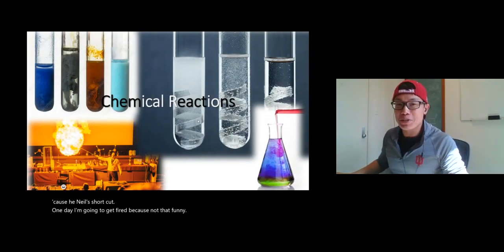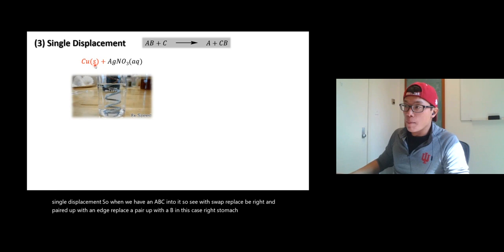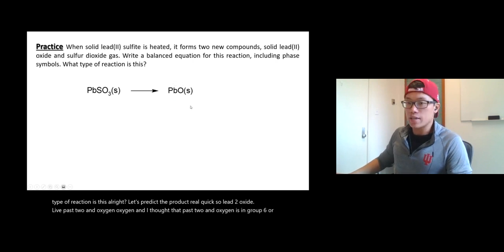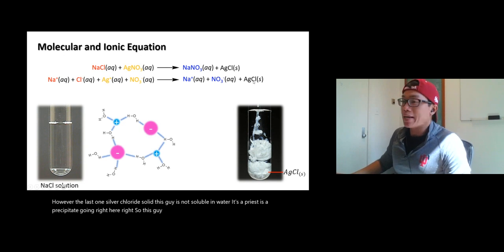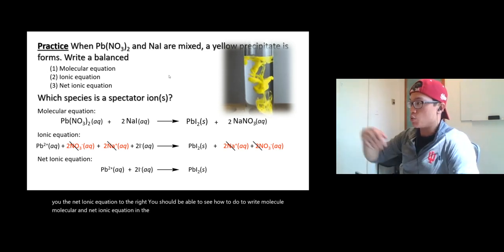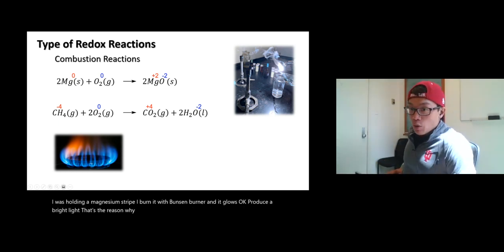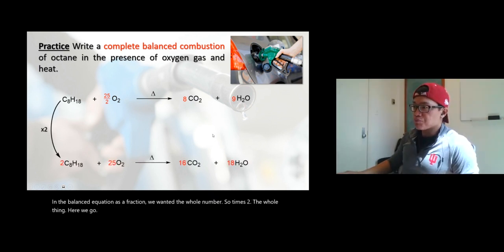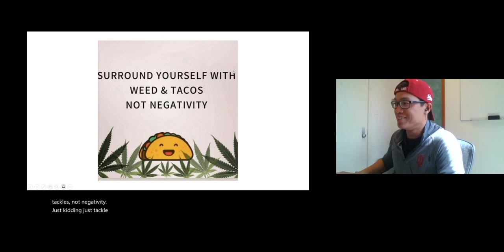TMOC podcast episode 3.1 - Background and Review for lab 3